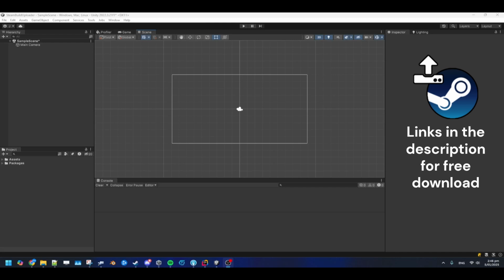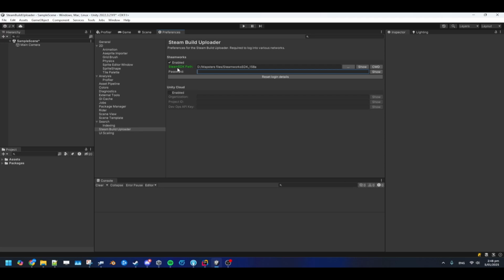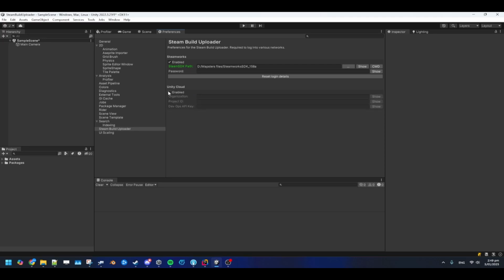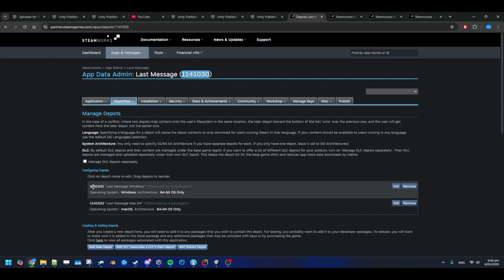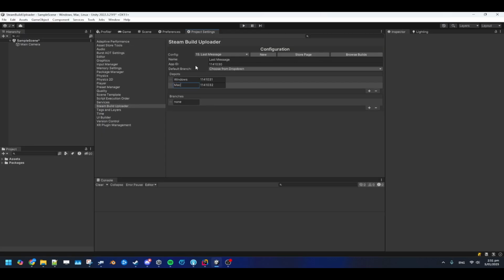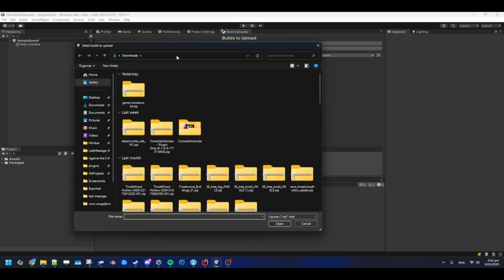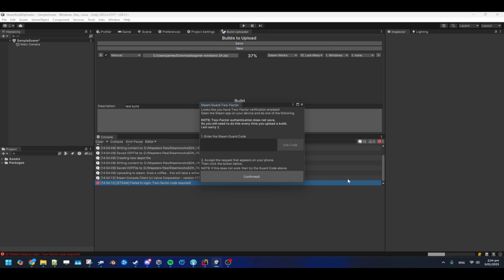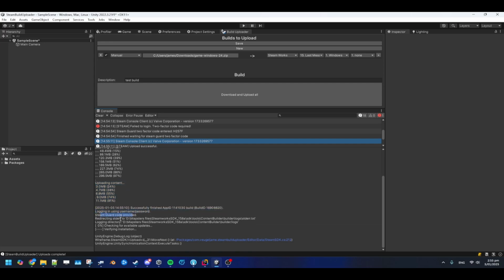Build Uploader - V2.0 Steamworks setup guide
Build Uploader (AKA: Unity Steam build uploader) is a free and open source package for Unity that streamlines uploading builds to Steam, with optional Unity Cloud support.

NOTE: v3.0 is released along with a new setup guide that doesn't require logging in each time:

Preferences: (0:00)
Project Settings:  (2:09)
Setting up uploading : (4:17)
Uploading to Steam: (5:22)
Steam Guard: (6:06)
Checking if build Uploaded: (7:11)